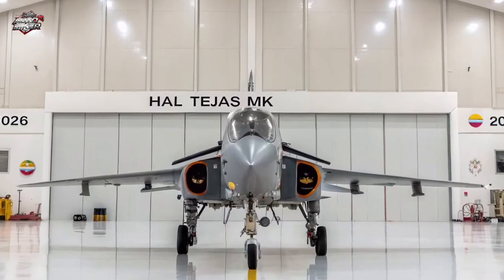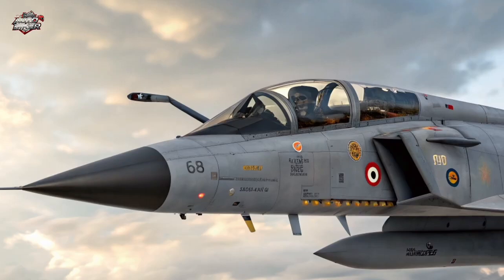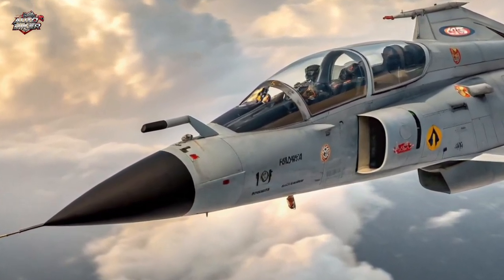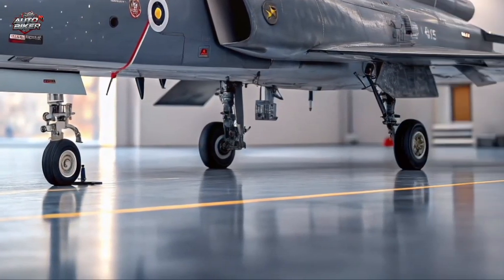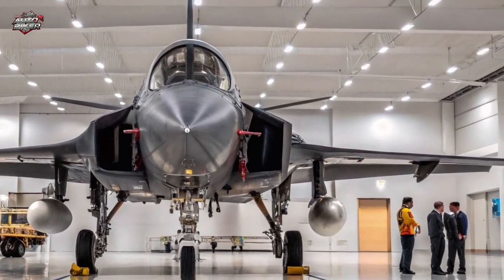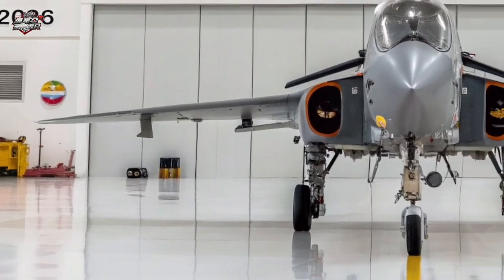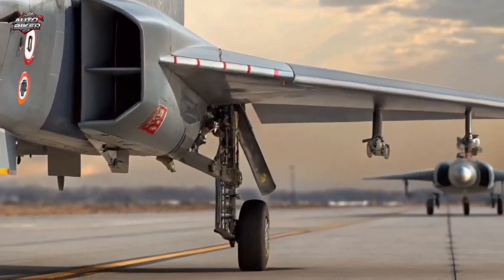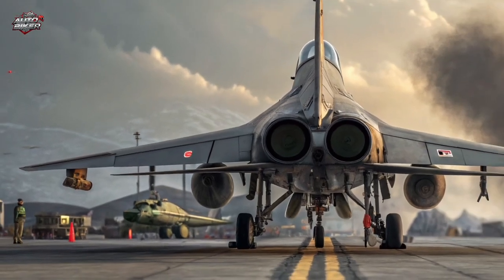2025 HAL Tejas Mk2 FINALLY LAUNCHED! India’s New Beast Fighter Jet Shocks the World!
2025 HAL Tejas Mk2 FINALLY LAUNCHED! India’s New Beast Fighter Jet Shocks the World!

 YouTube Description

The long wait is finally over! The 2025 HAL Tejas Mk2 has officially launched — and it’s more powerful, smarter, and deadlier than anyone expected. From enhanced stealth to a stronger engine and next-gen combat tech, this Indian-made fighter jet is ready to dominate the skies.

In this video, we break down every upgrade, new feature, performance boost, design improvement, and global impact of the Tejas Mk2.
India’s aerospace history has just taken a major leap — don’t miss this detailed reveal!

1. Tejas Mk2 2025 Launch – India’s New Air Superiority Beast!

2. Finally Here! Tejas Mk2 2025 Full Reveal

3. World Shocked! Tejas Mk2 2025 Official Launch

4. Tejas Mk2 = Game Changer! 2025 First Look

5. 2025 Tejas Mk2 – This Changes Everything!

6. India’s New Fighter Jet Is UNSTOPPABLE – Tejas Mk2

7. Tejas Mk2 2025: Full Power Unleashed!

8. Tejas Mk2 First Flight & Launch – Massive Upgrade!

9. 2025 Tejas Mk2 Launch: Specs, Power & Surprises!

10. Tejas Mk2 2025 – The Jet Everyone Was Waiting For!